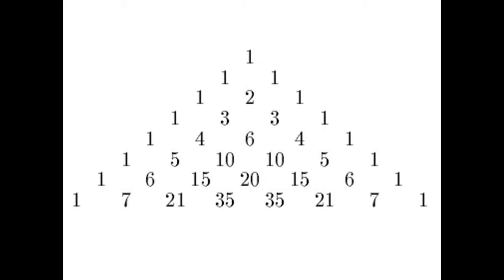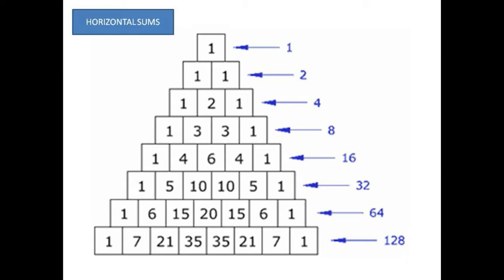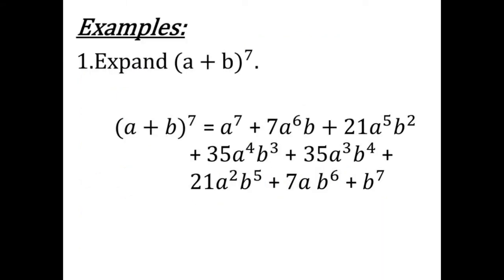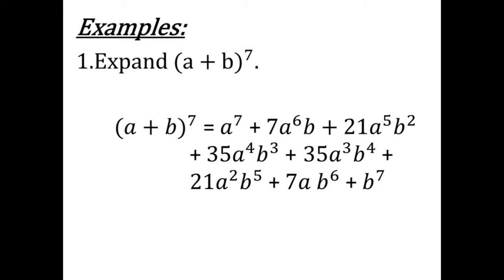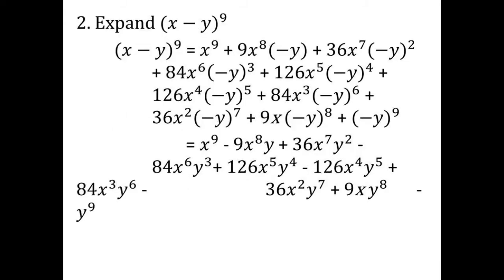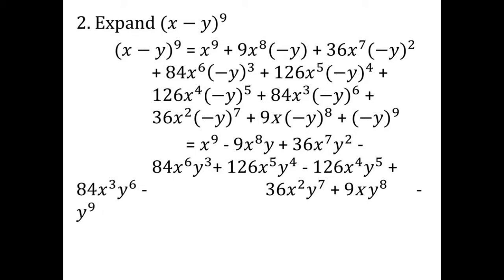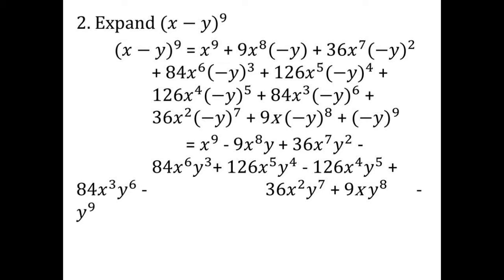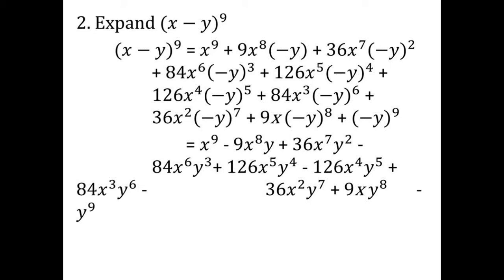Methods of Expanding Binomials: Pascal's Triangle Video Tutorial || Jullianne Notario